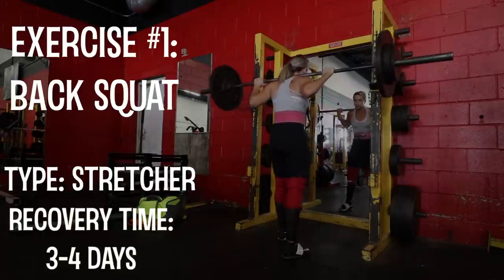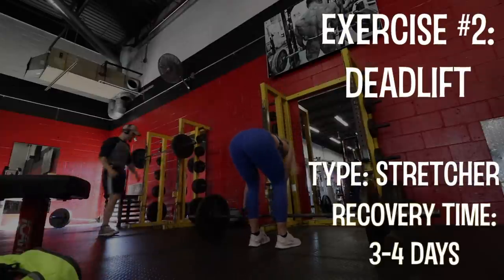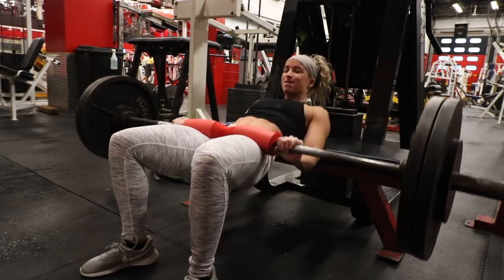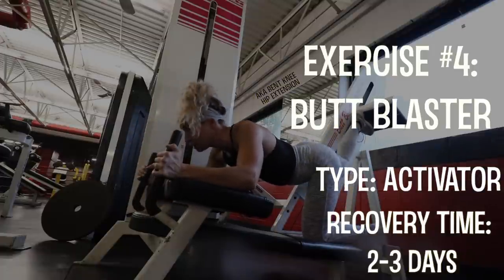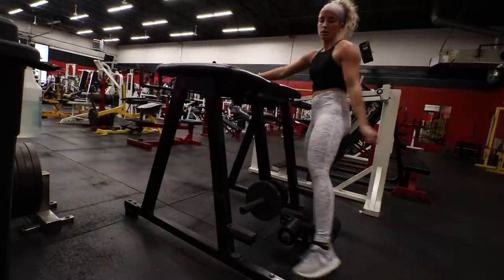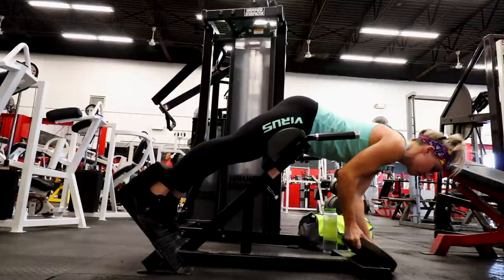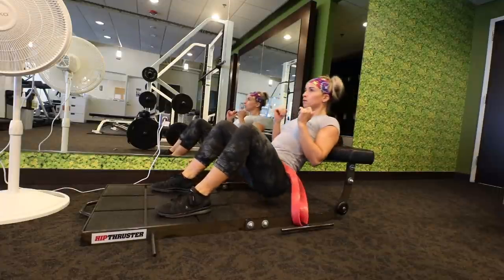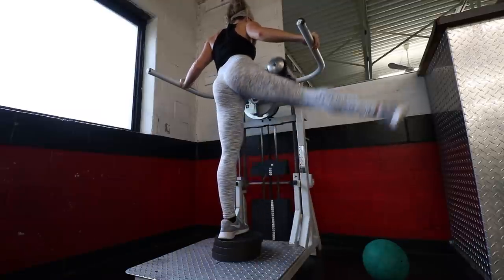BEST GLUTE EXERCISES FOR YOUR BOOTY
CAMERA GEAR/PRODUCTS WE USE: